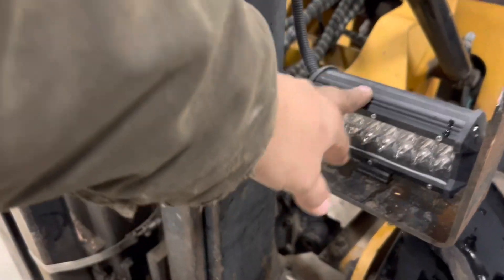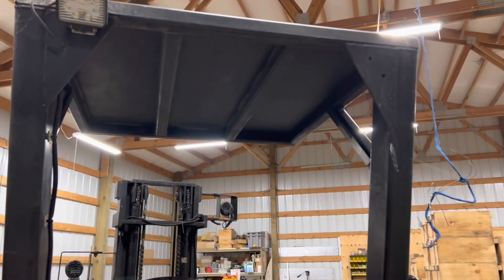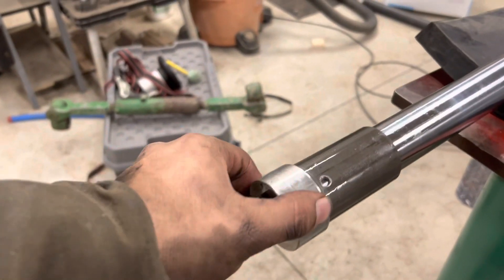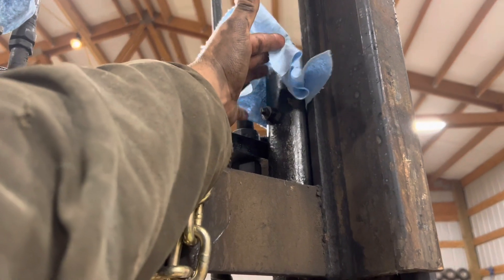Swinger bee 1600 cylinder repair.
Hydraulic cylinders for the mast and clamp are leaking and need the seals replaced. In this video I tear them apart and get ready to rebuild them.